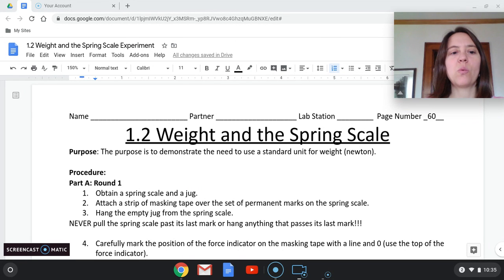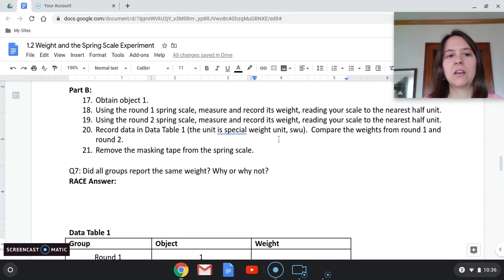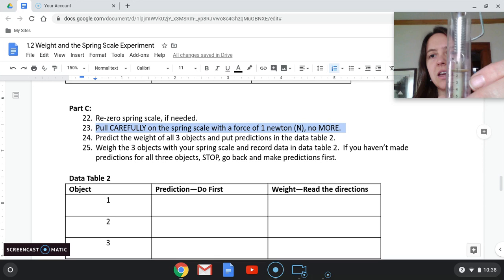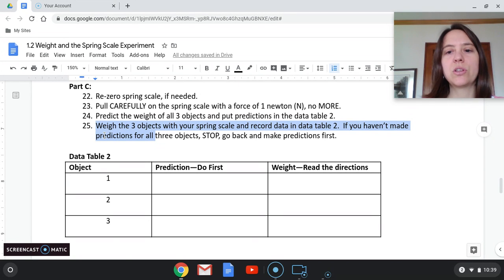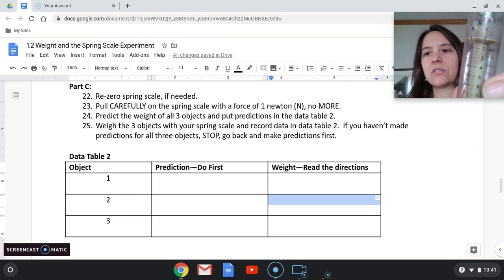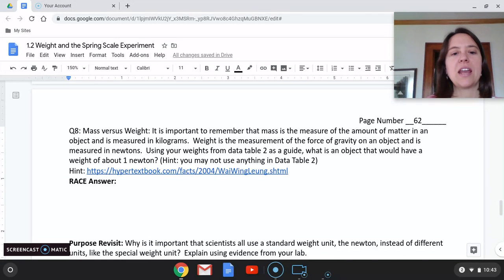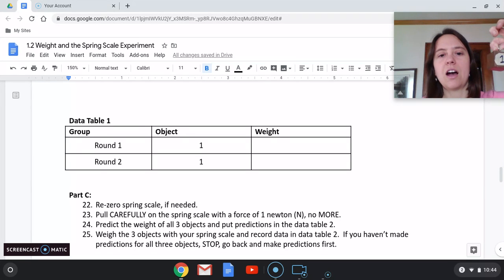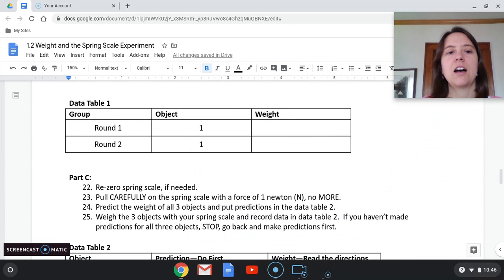Physical Science 1.2 Weight & Spring Scale Lab Part 3